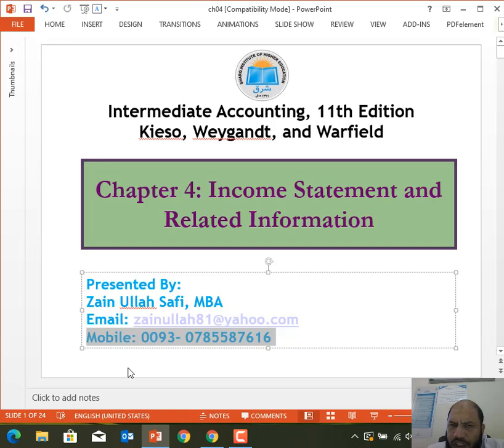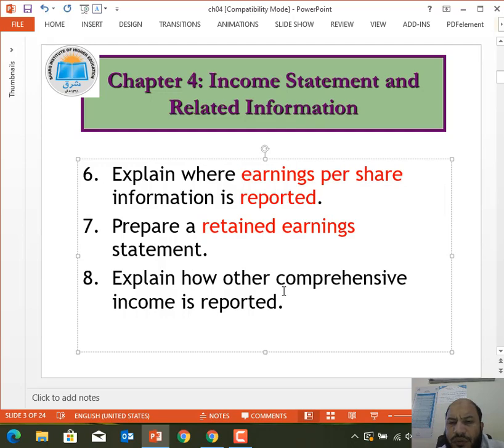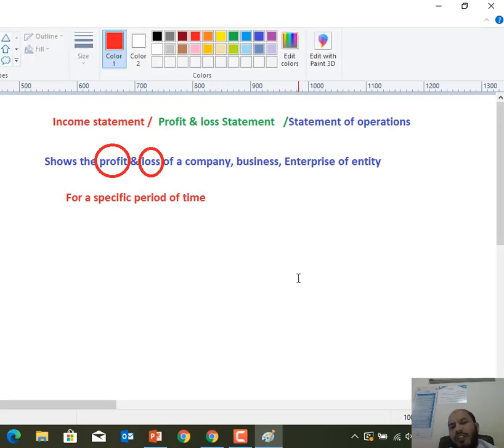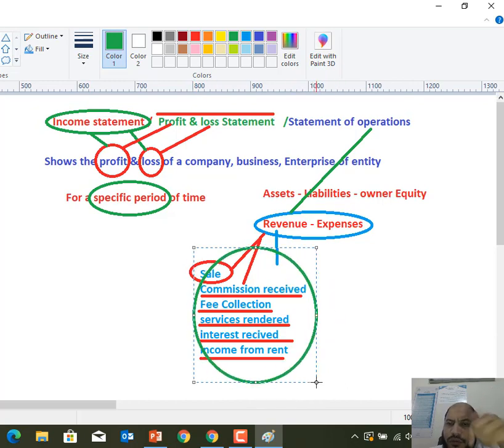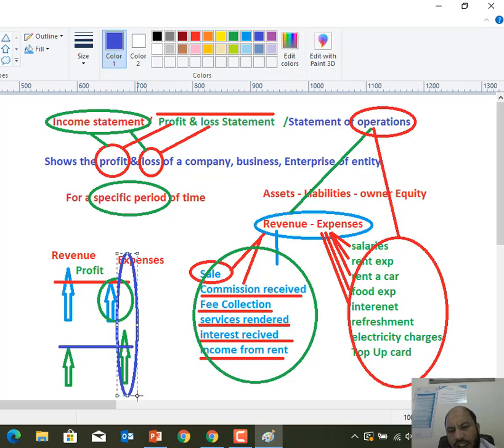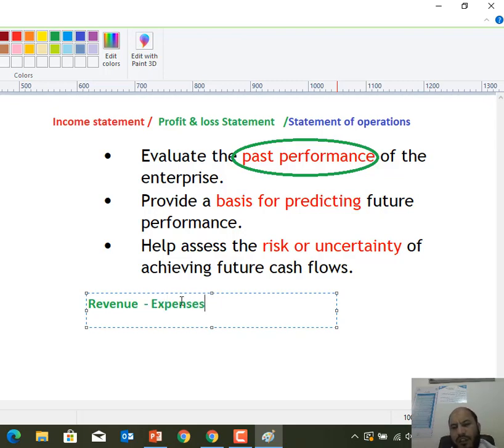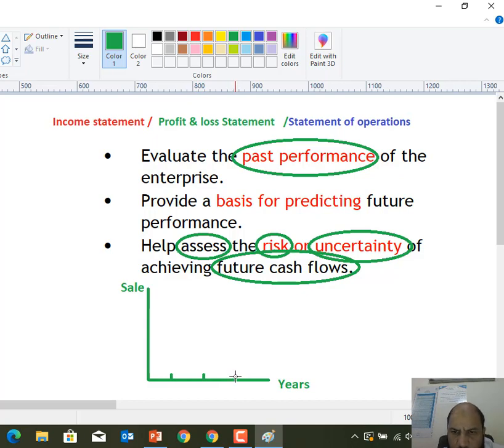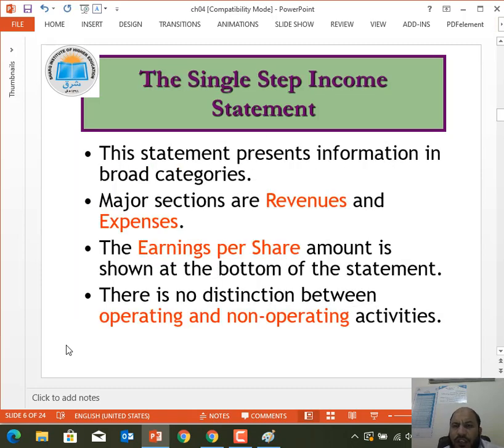Chapter 4 Income statement